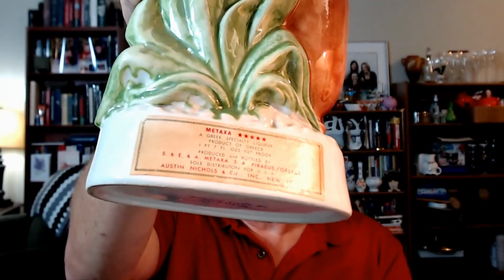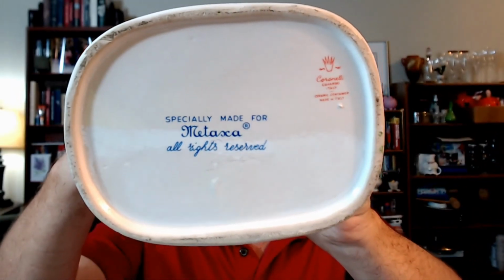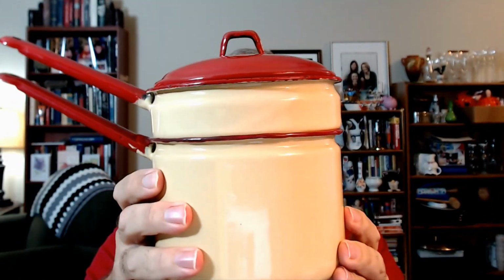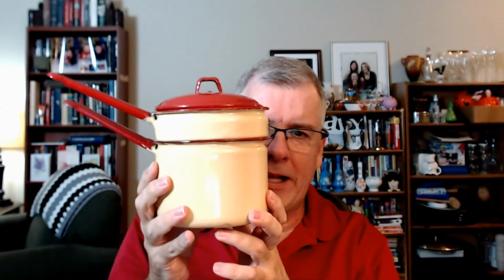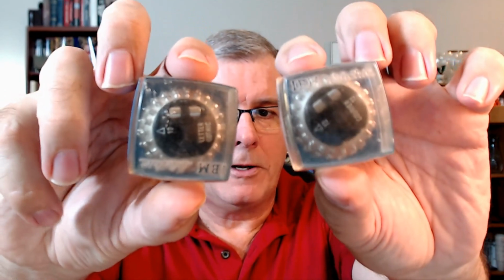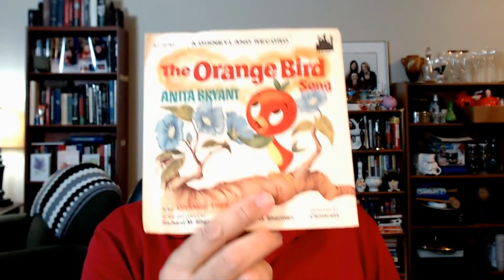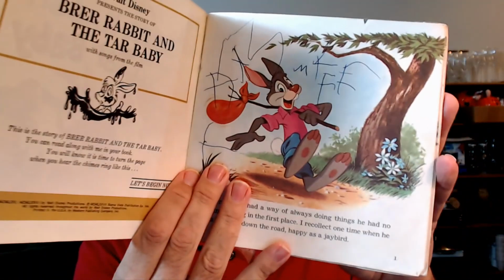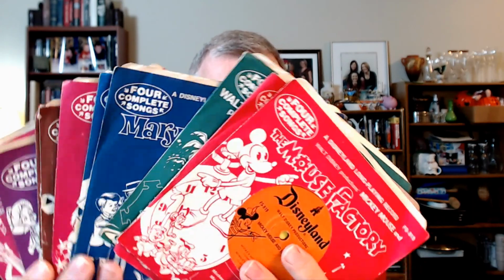Double Haul Heaven - Online and Live Auctions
I stocked up to fill the store heading into the fourth quarter. Picked up a large online auction haul and then another large live auction haul. Add in a few thrift store stops and a garage sale or two - and the prepping area is over-full!!
This episode features just a few of the items I was able to pick up.

Motley Mix Merchant eBay Store

Camera I use
Microphone I use
Kit I Use for eBay Pictures

If you click on them and make a purchase I will receive a super tiny commission. Thanks.